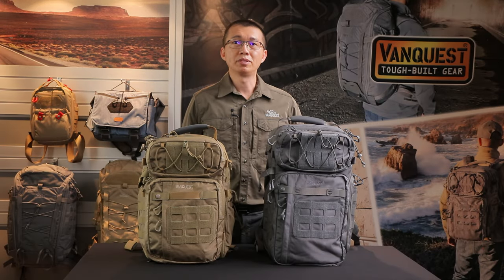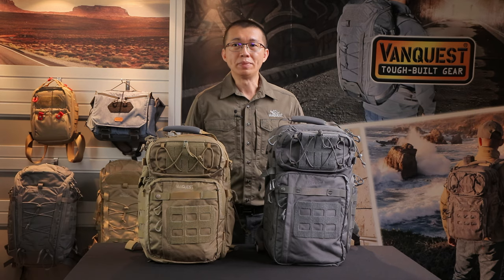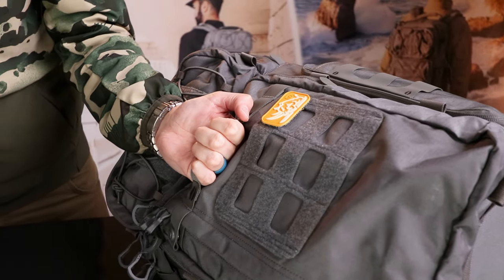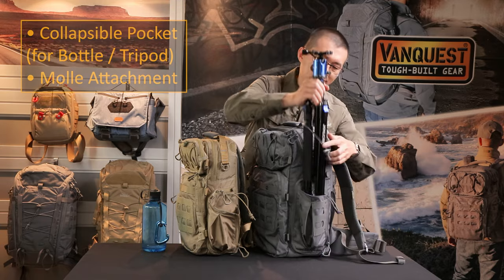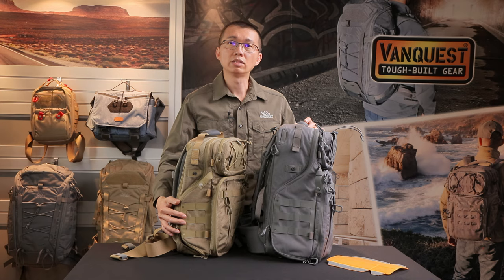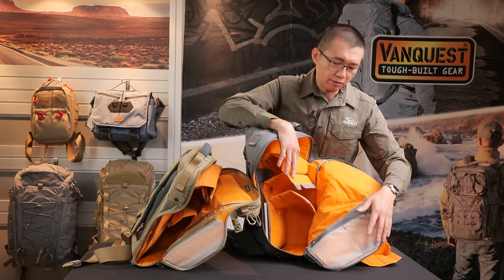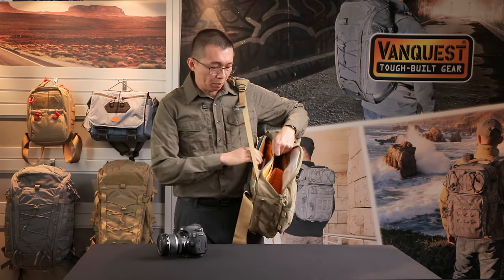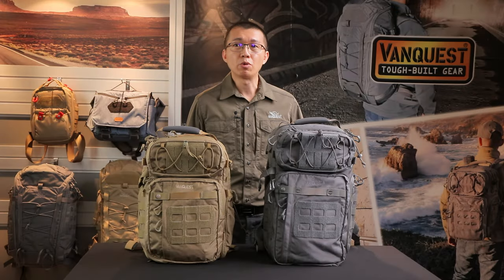VANQUEST: TRIDENT-21 & 32 Side-By-Side COMPARISON!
A thorough comparison for two of our best selling items, the TRIDENT-21 & TRIDENT-32!!!

Since 2011, Vanquest has built the toughest bags and packs for EVERYDAY CARRY, to help our users stay organized and prepared.